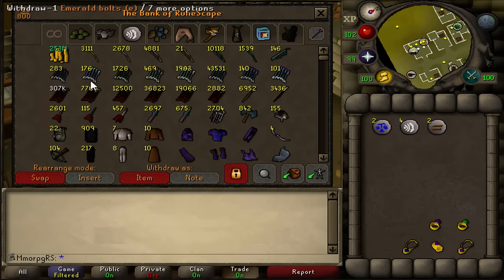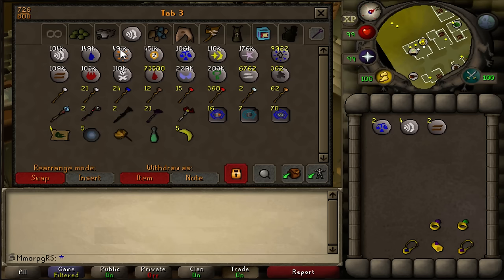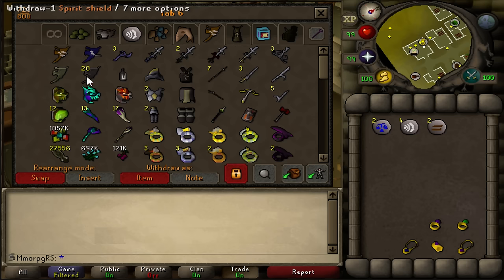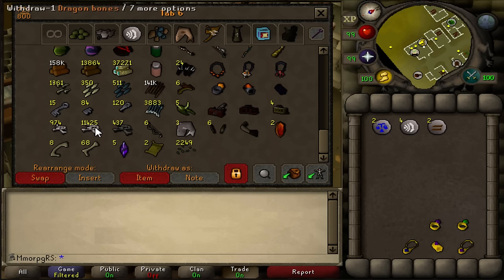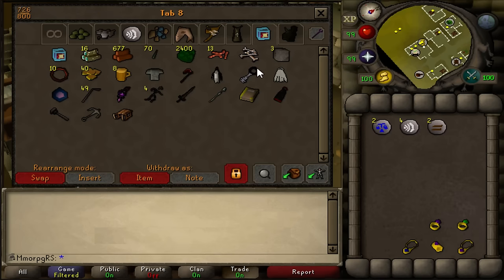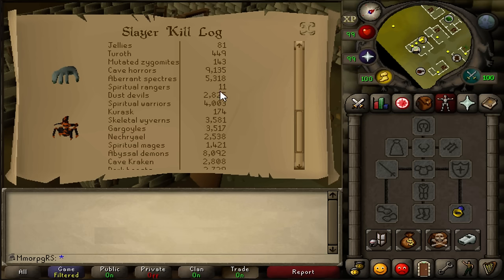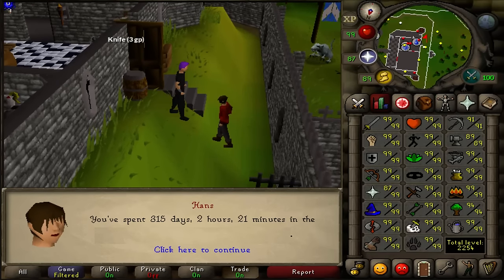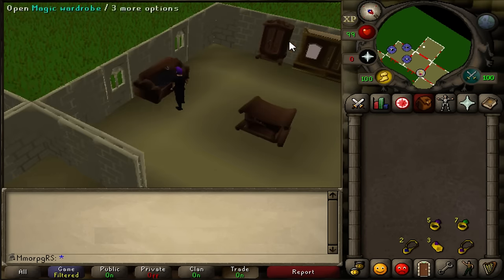MmorpgRS - Ironman Bank Video 2016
After 1 Year the 2016 bank video is here!

A full run-through of the bank & progress on the Ironman account.
I go through the boss & slayer logs as well as the clues scrolls later in the video.

To see any progress live, come check out the streams!